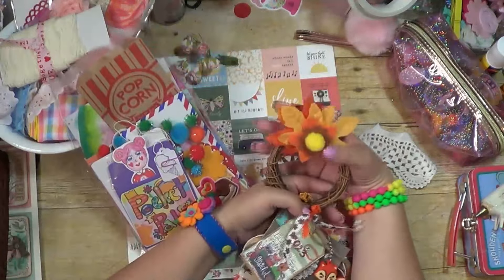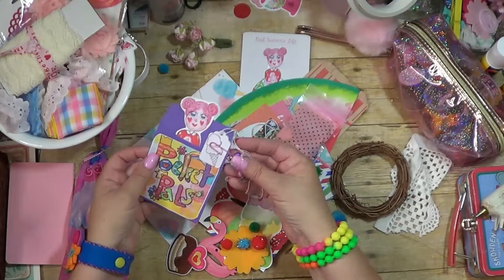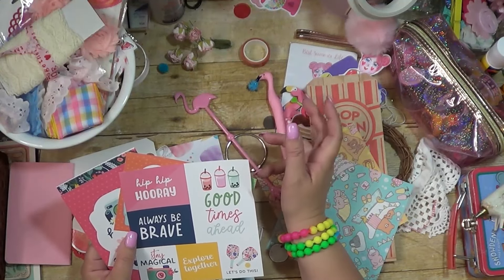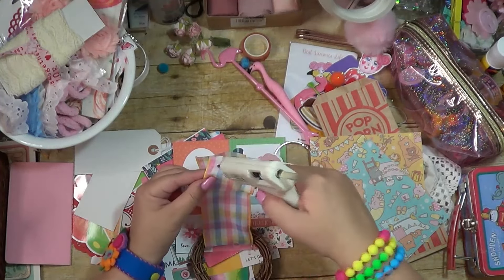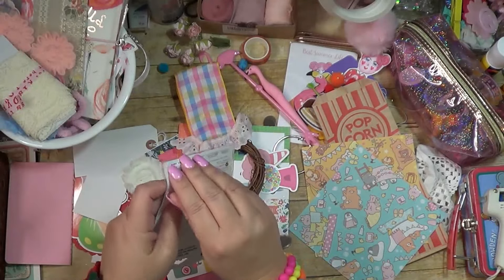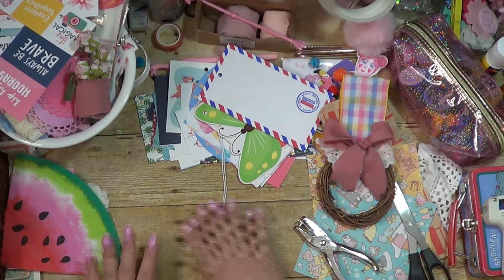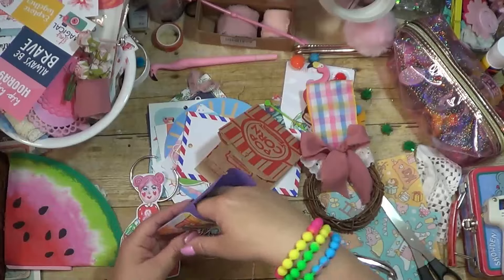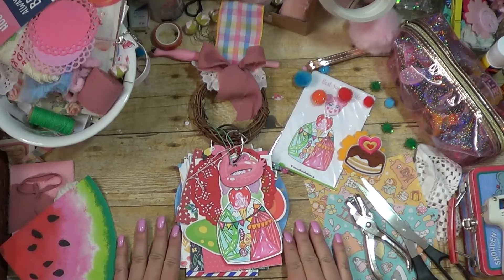Best Summer Ever~ Junk Journal Tag Tutorial~ Video 1 Set-up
Hello Owlettes,

Welcome to the Best Summer Ever~  Junk Journal Tag Set-up. I created this  CUTE FUNKY JUNKY Tag to document the Best Summer EVER, this is part of my Romanticizing my life in making the everyday special! I plan to use my senses as part of this project. Smells, taste, hear, see, and all the FEELS!

Let's Play!!!

Stay Sparkly, Rebecca